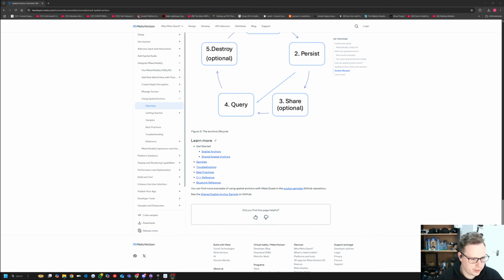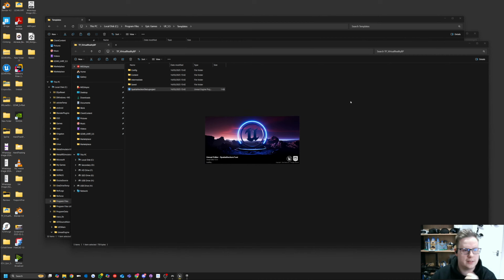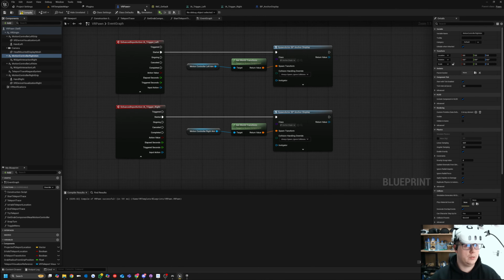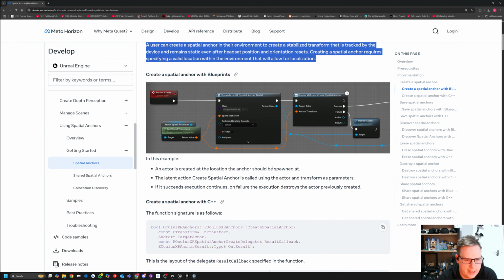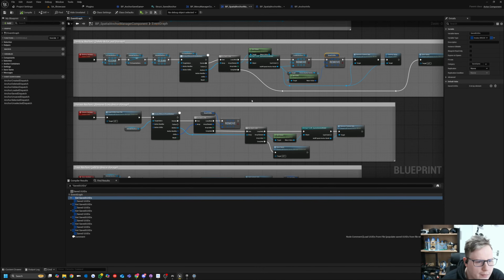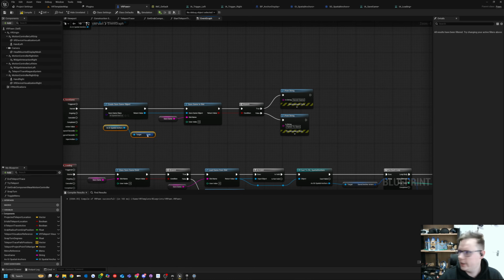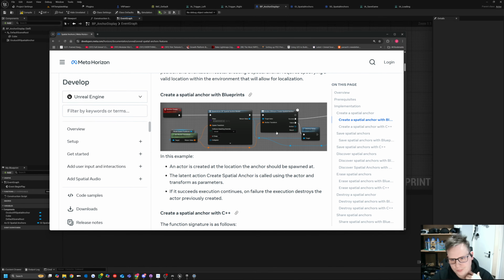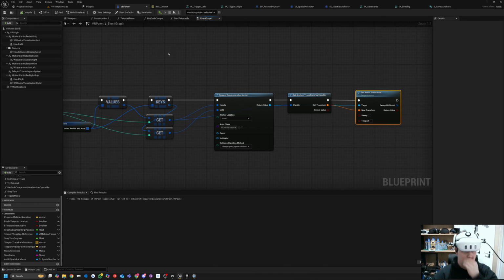Figuring Out Spatial Anchors With MetaXR and Unreal Engine 5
► Description
Im going to take a dive into seeing how we can setup spatial anchors for Mixed Reality games in Unreal Engine 5.
It should be a fun one.

PC SPECS:
► RTX 2070 Super
► I9-9900K
► 32GB Ram
► 2TB SSD

Equipment
► Keyboard: HyperX Alloy Origins
► Mouse: Anker® Ergonomic Optical USB Wired Vertical Mouse
► Mic: Trust GXT 232
► WebCam: Jelly Comb
► Screen: AOC I2367fh 23-inch LED x 2
► Headset 1: Oculus Quest 128GB
► Headset 2: Oculus Rift + Motion Controllers
► Headset 2: Oculus Quest 2
► Graphics Tablet: Wacom Cintiq 13hd